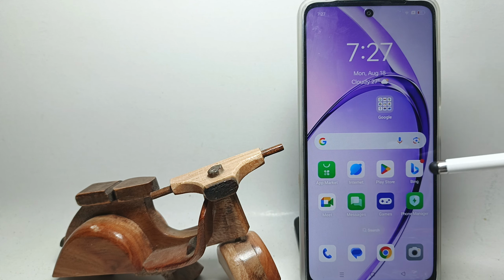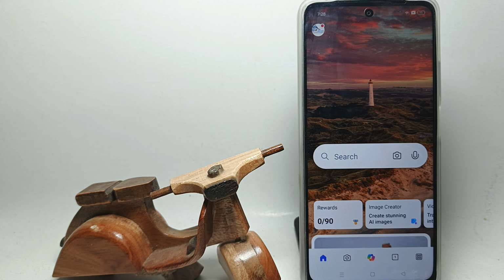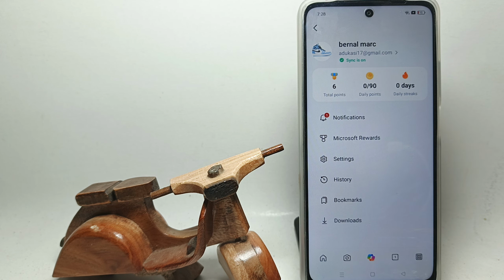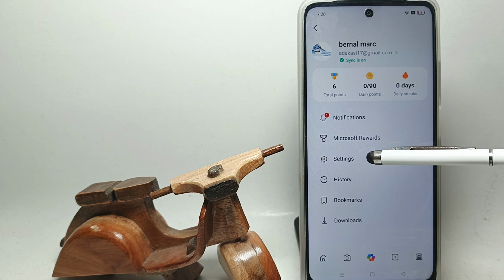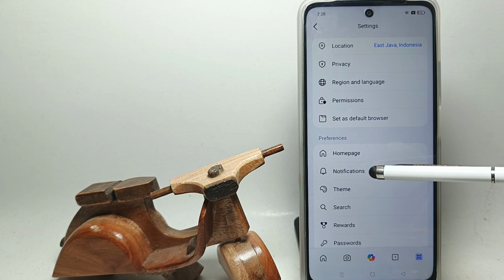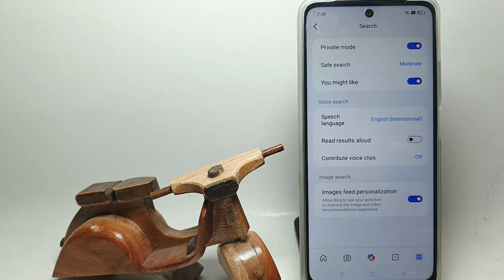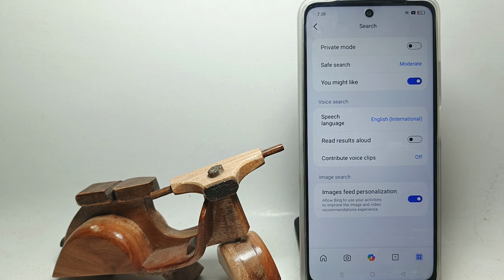How To Turn Off Private Mode In Microsoft Bing On Android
This video is relevant:
how to turn off private mode in bing on android
how to turn off private mode in microsoft bing
how to turn off private mode in ms bing on android
turn off private mode in microsoft bing on android
how to unactivate private mode in microsoft bing on android
tutorial turn off private mode in microsoft bing on android
how to disable private mode in bing on android
how to turn off private mode in ms bing